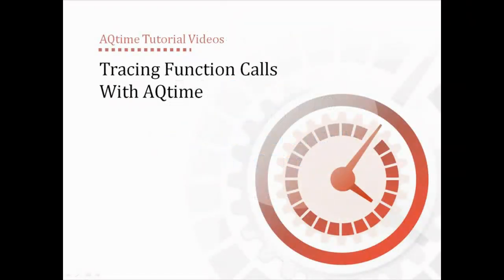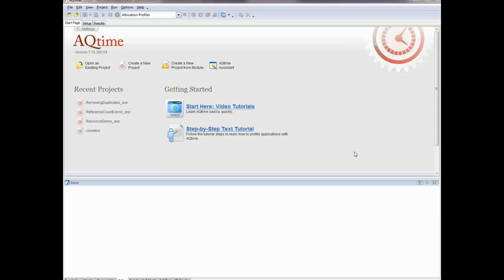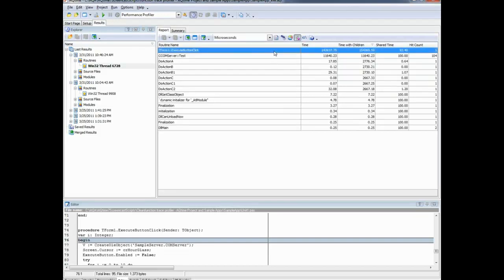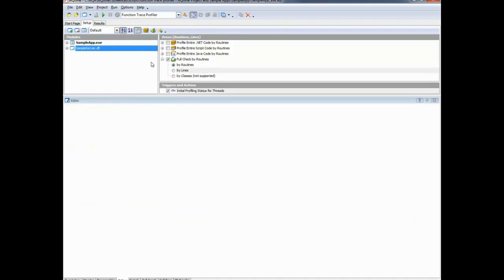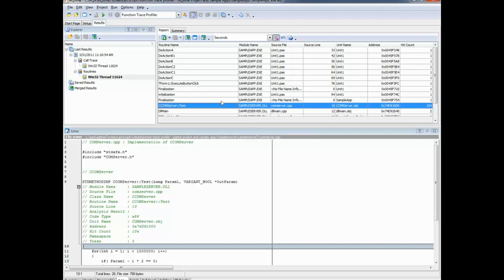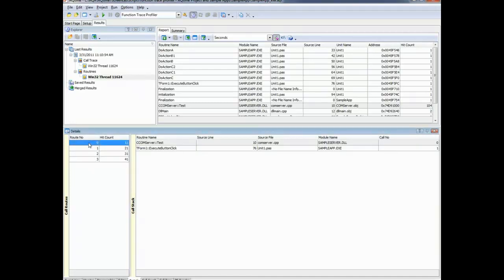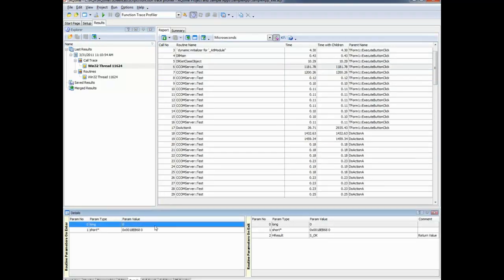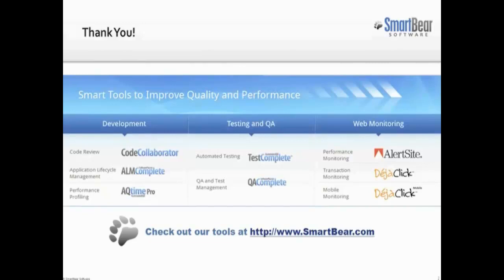Tracing Function Calls with AQtime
AQtime includes a special Function Trace profiler that lets you trace function calls in your code. This profiler traces the actual sequence of function calls, collects timing and hit count information, gathers information on routine parameters, and so on.

This video demonstrates how you can use the Function Trace profiler to analyze your application. From this video, you will learn how to:

* Prepare a profiling project and enable the Function Trace profiler to log information about function call parameters and return values.
* Run an application under the Function Trace profiler and analyze profiling results.
* Investigate call routes for the profiled functions and view the sequence of function calls that make up a certain route.
* Explore the actual sequence of function calls and view the function execution times.
* Determine which arguments the profiled functions were called with and what the returned values are.